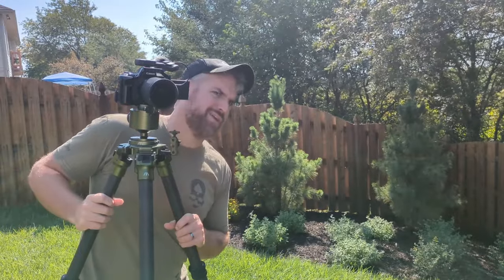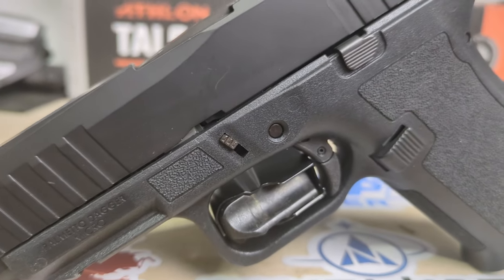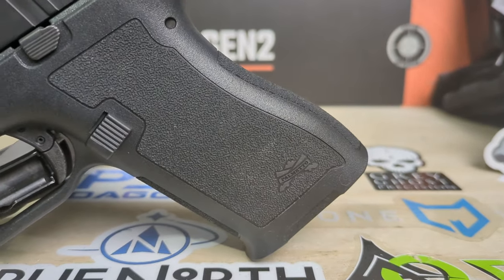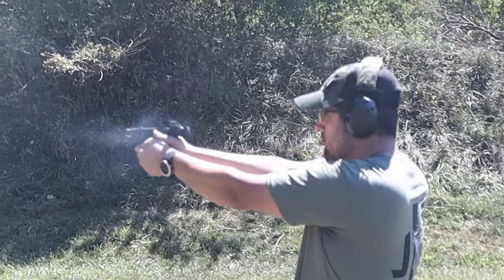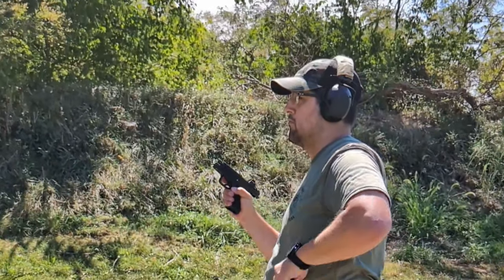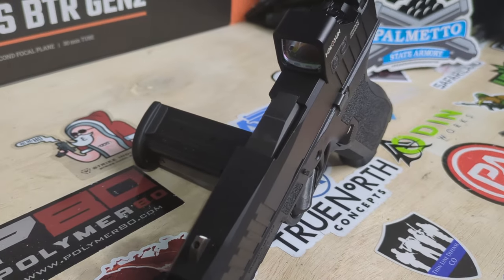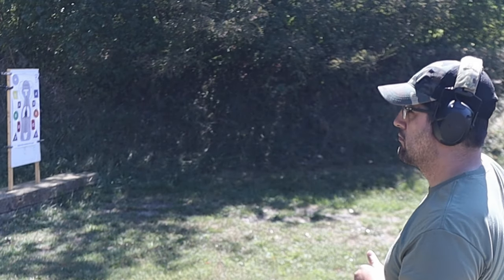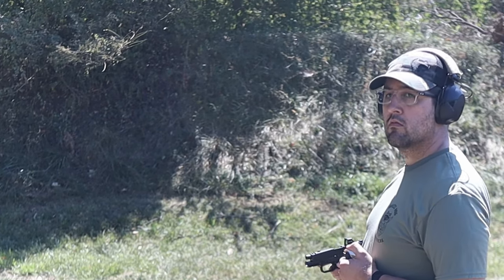PSA Micro Dagger C-1 Review: Is it Worth it?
Today, we're taking a deep dive into the Palmetto State Armory Micro Dagger C-1. This pocket-sized pistol is packed with features that make it a formidable concealed carry option.

One of the standout features of the Micro Dagger C-1 is its built-in compensator. This innovative design helps to reduce muzzle flip, improving accuracy and control, especially for those with less shooting experience. The compensator also helps to mitigate the effect of the pistol's compact size, making it easier to shoot quickly and accurately.

Whether you're a seasoned concealed carry enthusiast or just starting out, the PSA Micro Dagger C-1 may be worth considering.

00:00 PSA Micro Dagger C-1
00:41 Built in compensator
02:21 Form Factor of PSA Micro Dagger
03:27 Magazines for PSA Micro Dagger
03:54 Controls for the Micro Dagger
05:00 Trigger feel
06:30 Recoil mitigation
07:22 Reloads
08:30 Return to zero
09:23 Pros and Cons
12:20 Closeout

| Discounts |